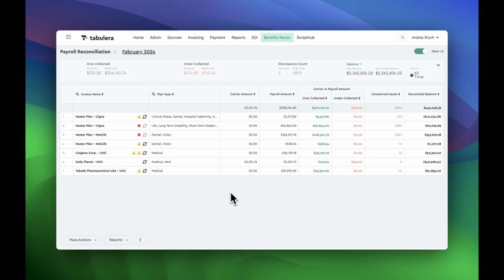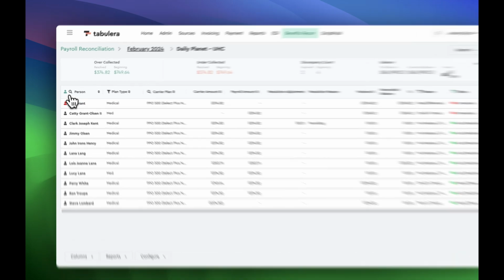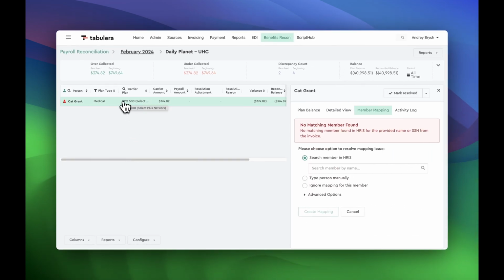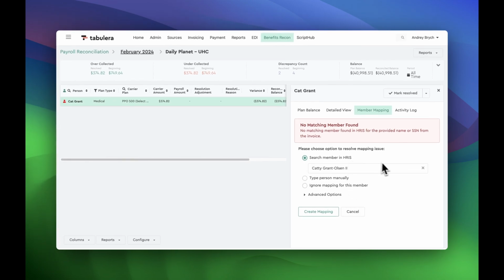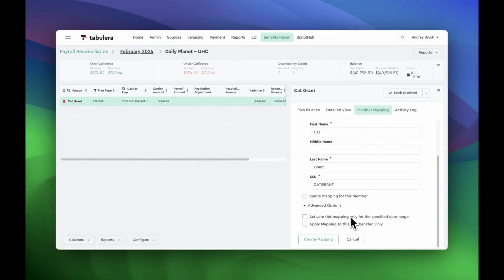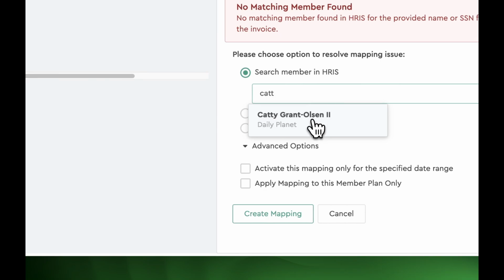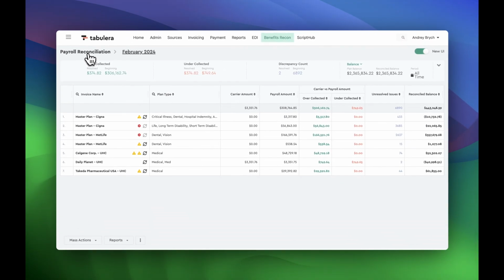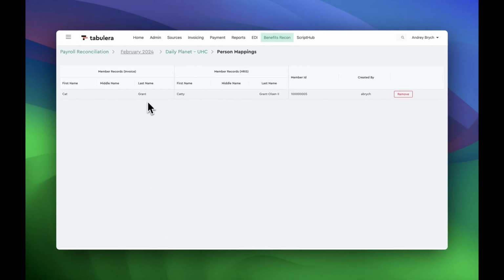Tabulera Benefits Reconciliation - August Feature Update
Learn how to use Tabulera’s new Member Mapping feature to easily link unmatched employee records in your system.